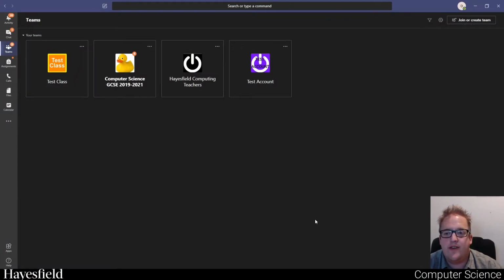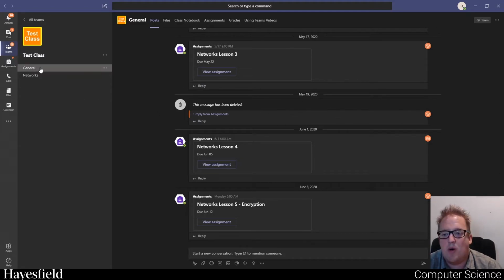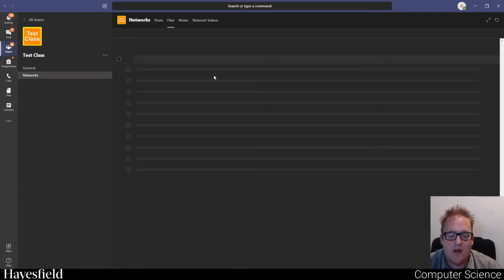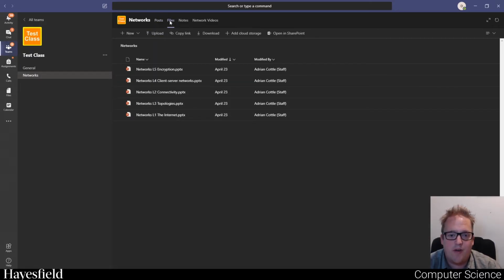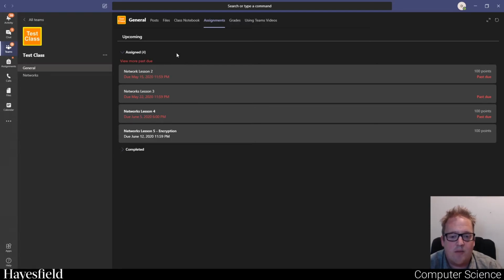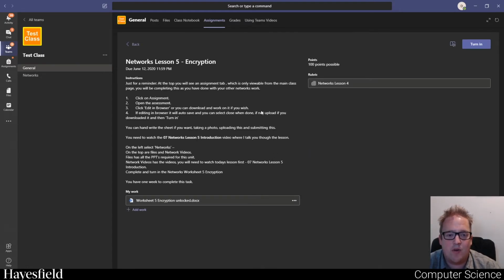Student Teams Quick look around HGS